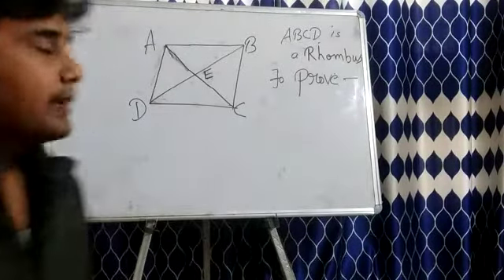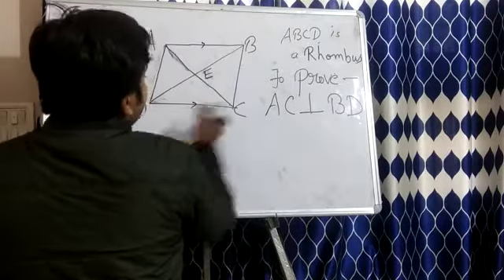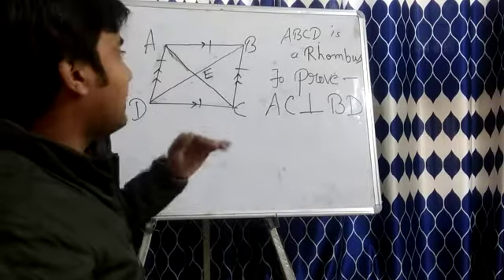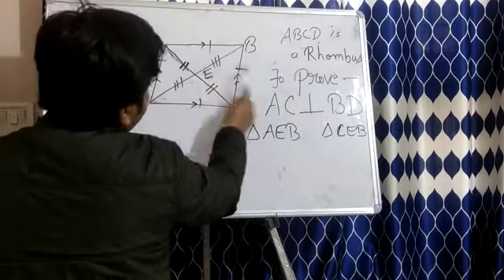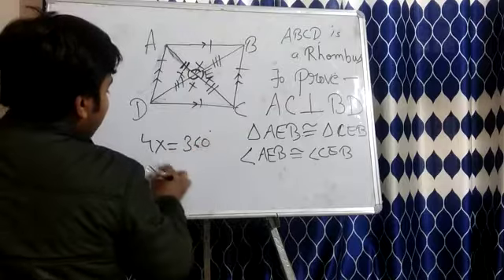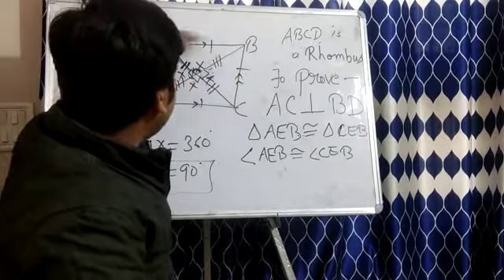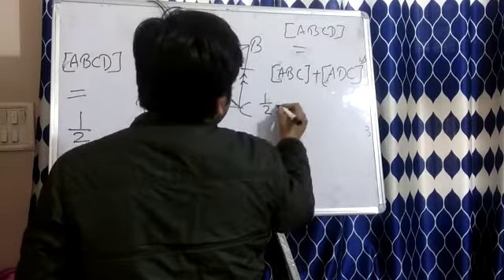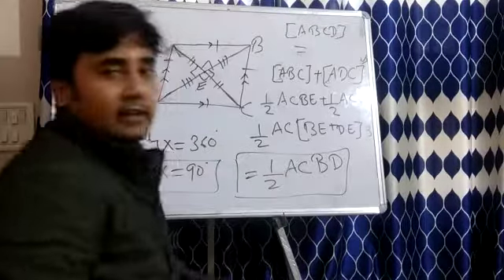Video 12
Rhombus proof